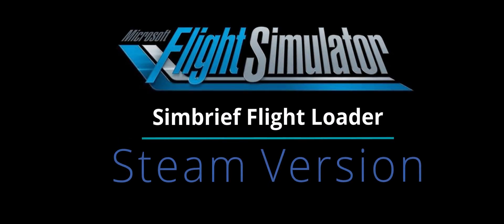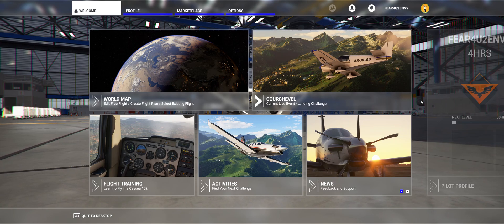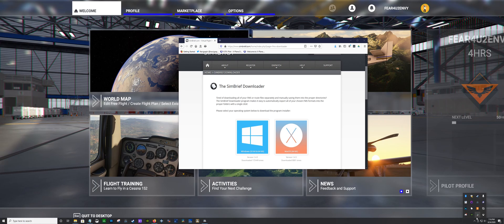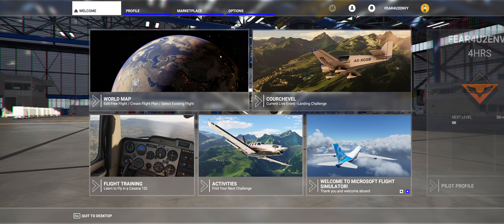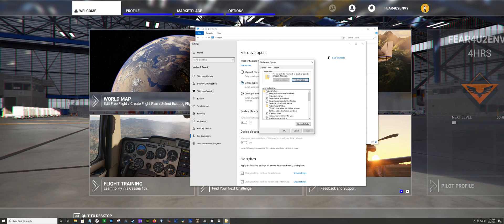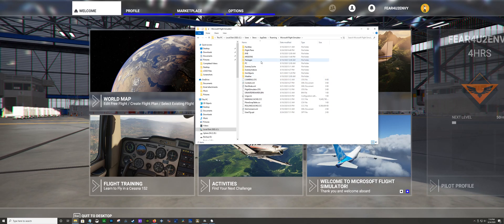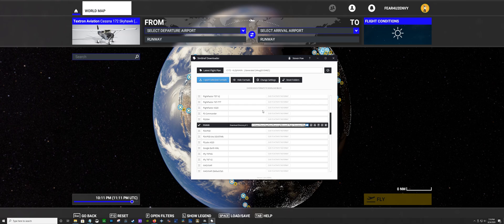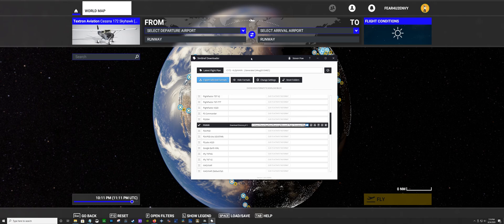How to Load A Simbrief Flightplan into MSFS2020 for Steam Users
I made this video to help the Users who purchased MSFS 2020 Through steam instead of the MS store.